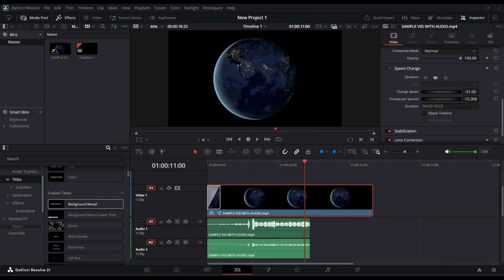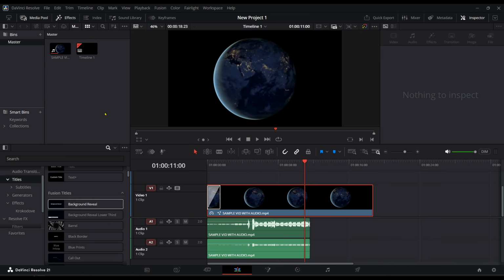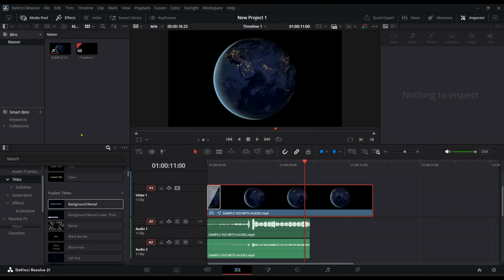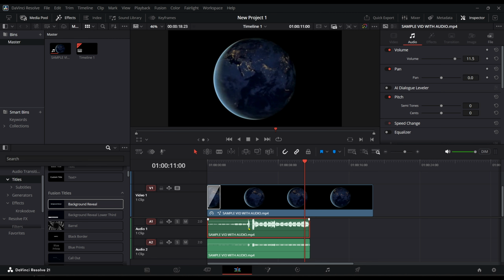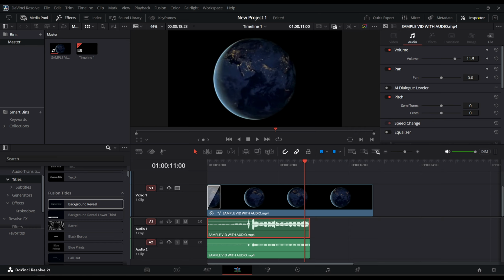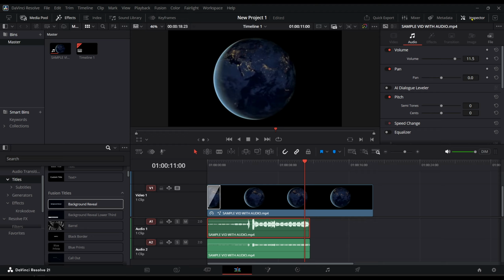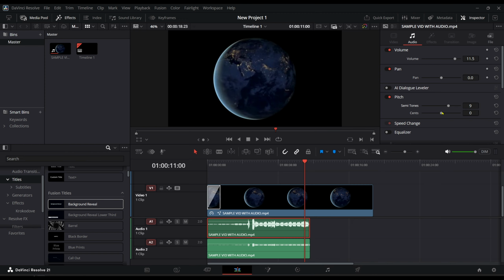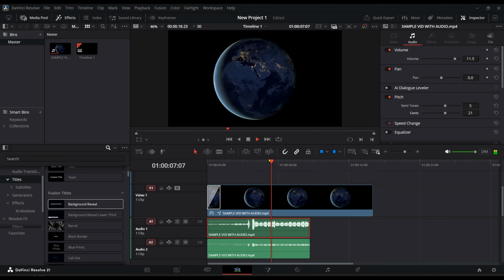How to Change Audio Pitch in DaVinci Resolve (Updated 2026 Step-by-Step Beginner Guide)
Want to make audio sound deeper, higher, or create voice and sound effects inside DaVinci Resolve? In this updated 2026 beginner tutorial, you'll learn how to change audio pitch in DaVinci Resolve quickly and easily.

In this video, you'll learn:
• How to change audio pitch in DaVinci Resolve
• How to adjust pitch settings for voiceovers or music
• How to use Fairlight audio tools for sound editing
• How to create voice effects and improve audio customization